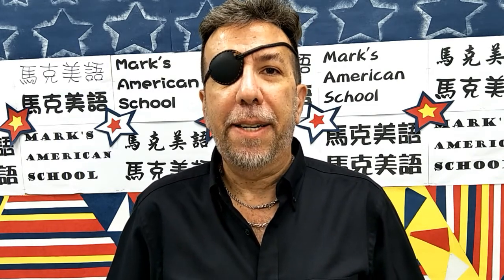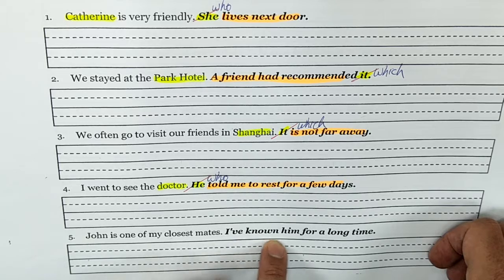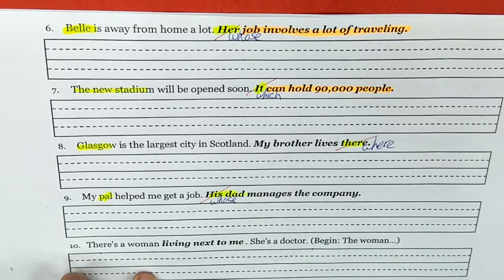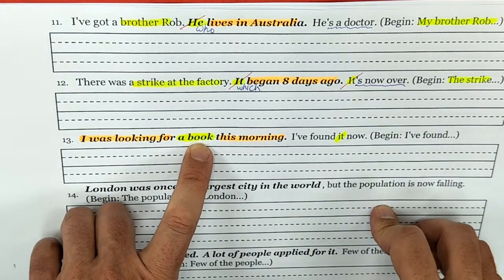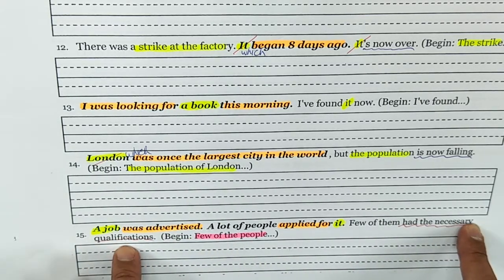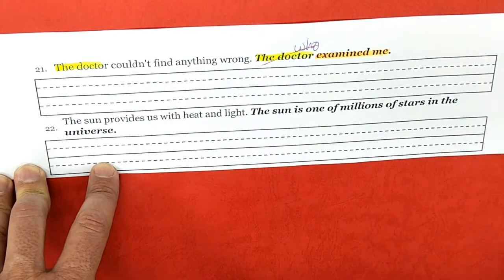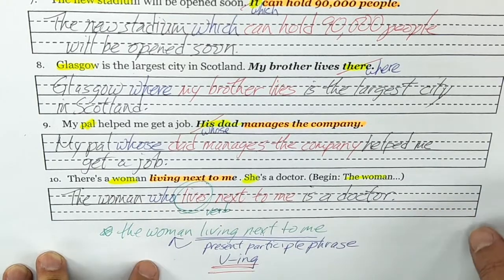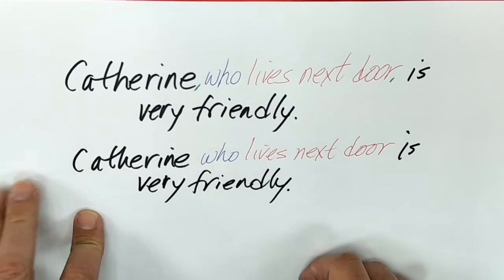Advanced Grammar: Adjective Clauses Exercise 3 PART D